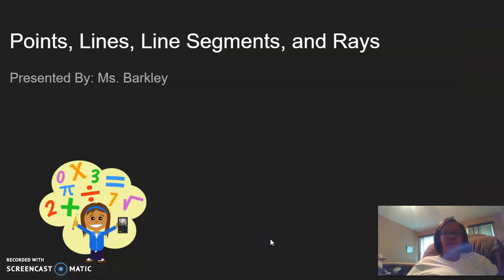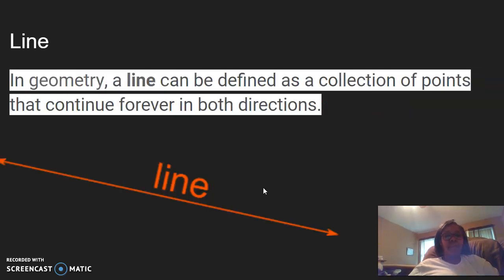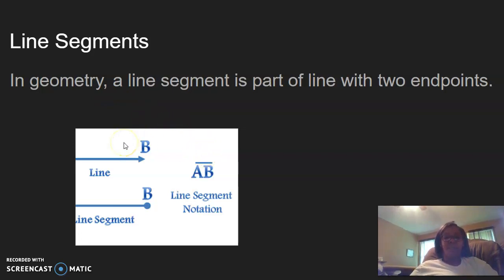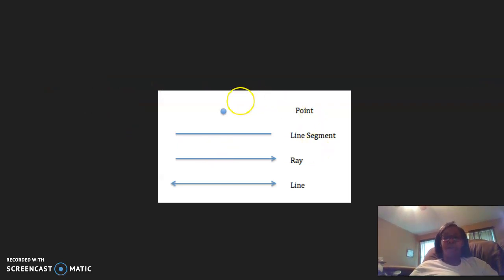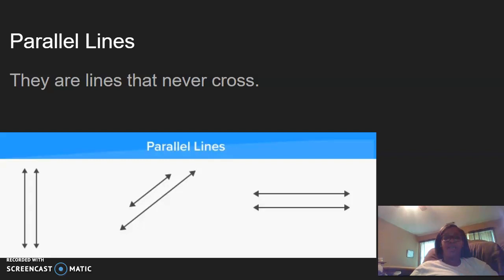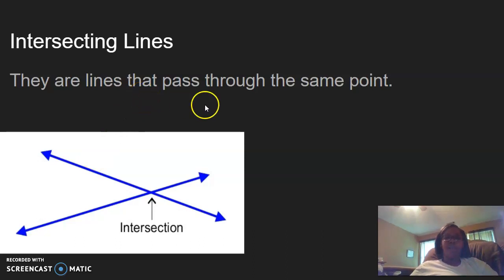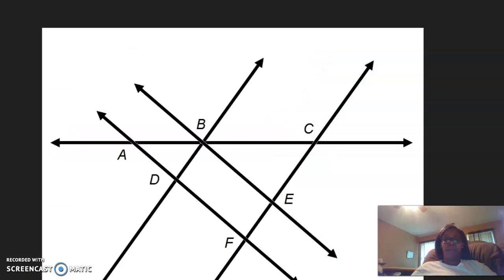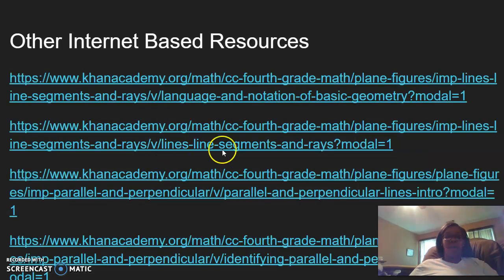Points, Lines, Lne Segments, Rays, and Other Geometric Terms